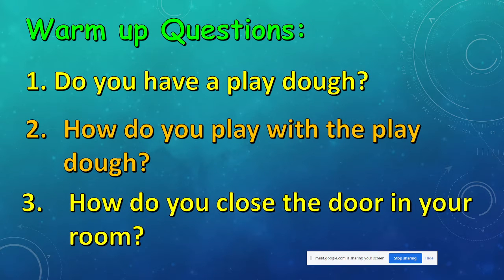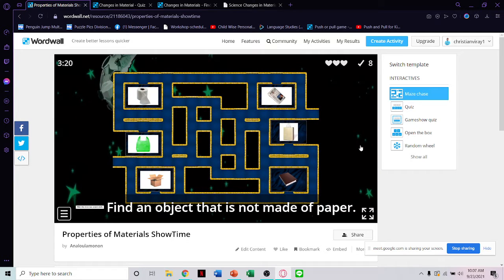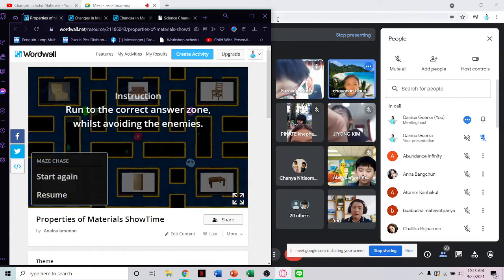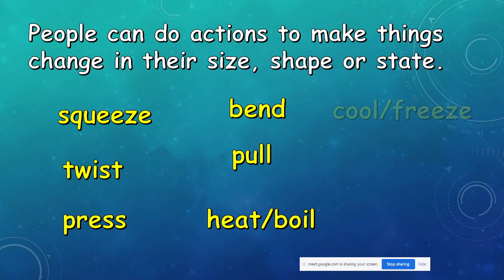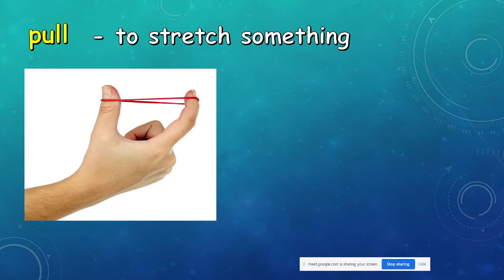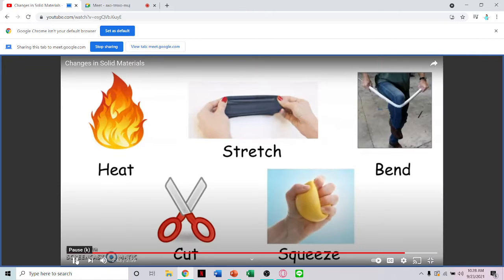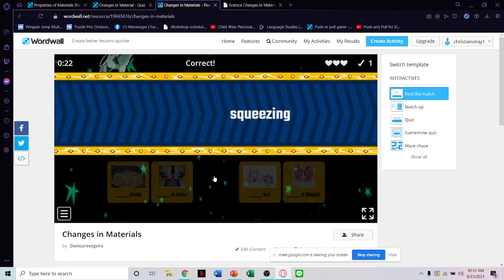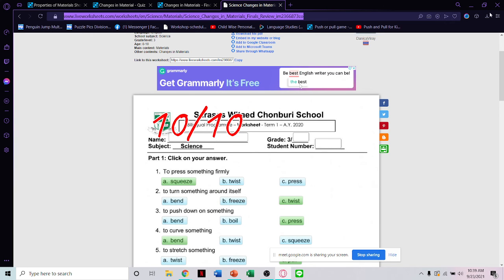Science 3/4 Week 20: 23rd September